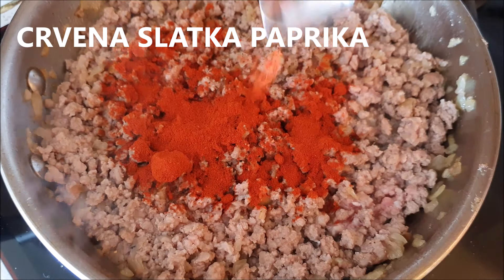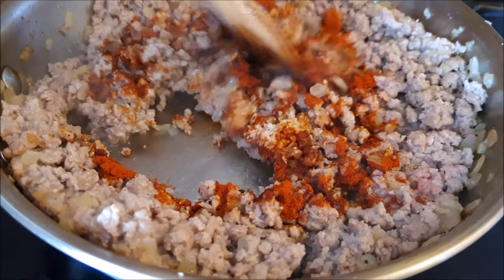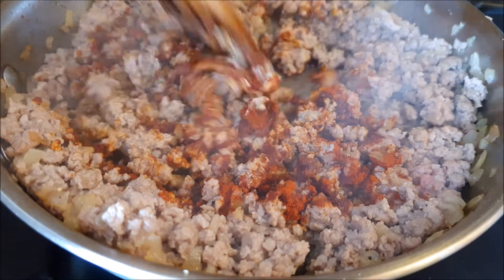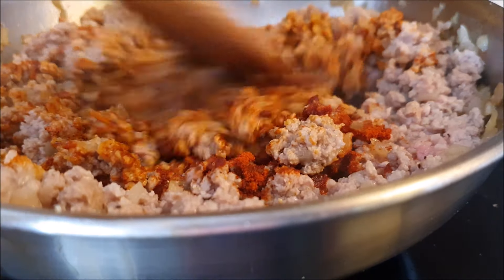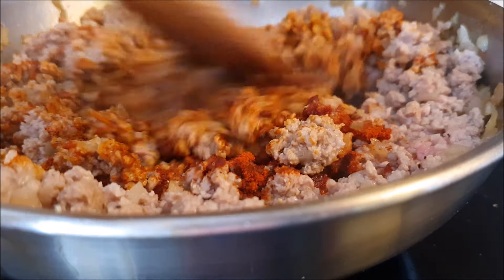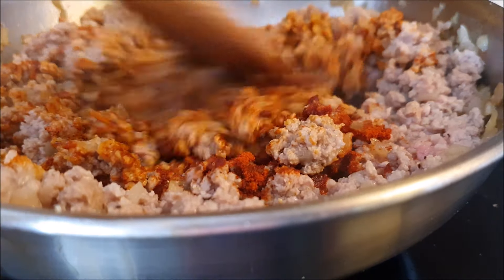Kako se pravi Musaka - Recept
Kako brzo i jednostavno napraviti Musaku s krumpirom. Savršena ideja za ručak.